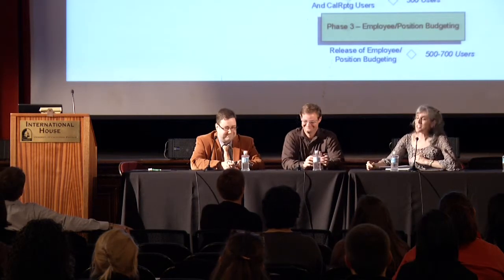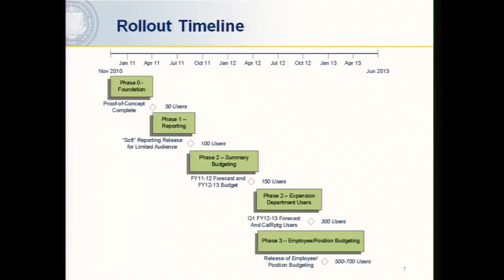OE Expo - Session 8: CALPLANNING